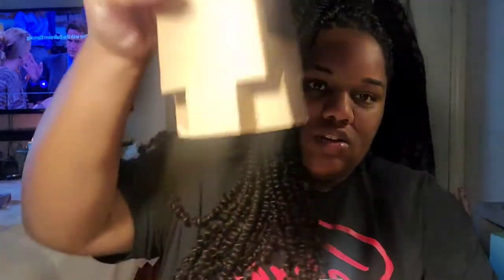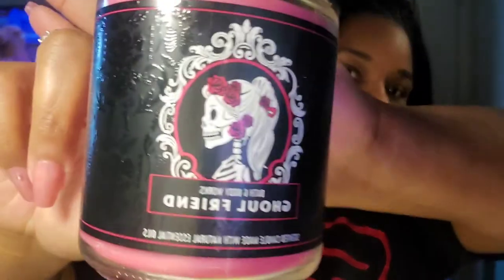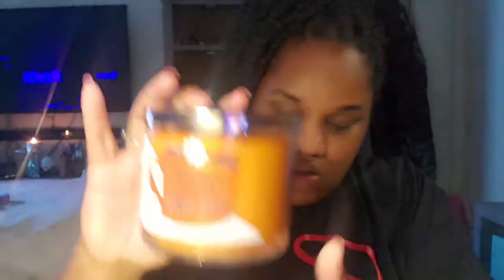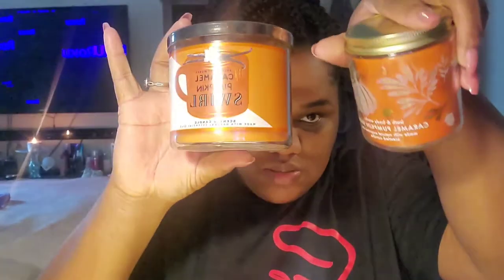❤Bath & Body Works Candle Haul❤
In store and online orders for $6.50 single wick and $12.95 3 wick candles.